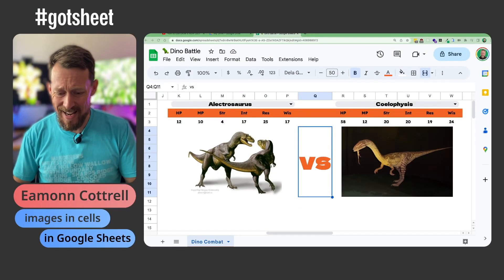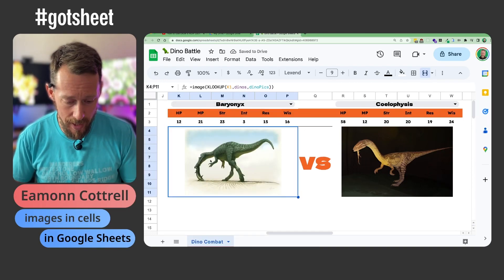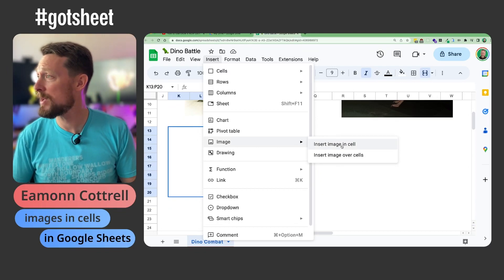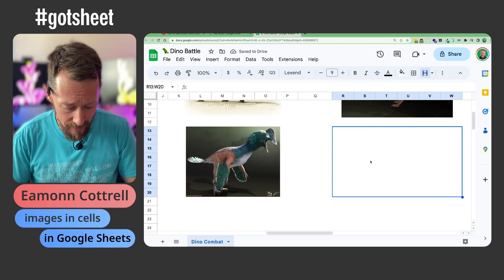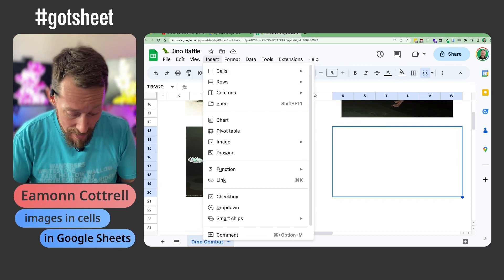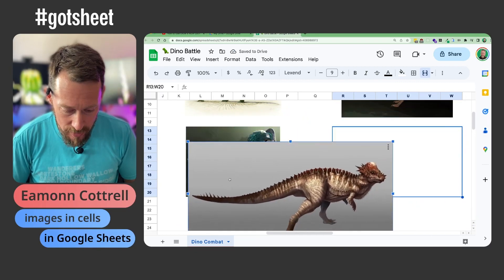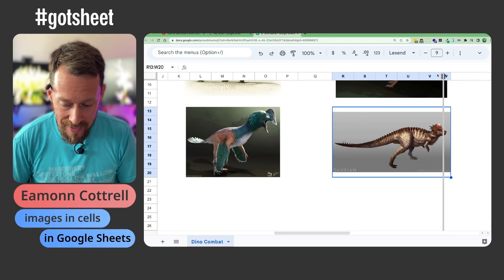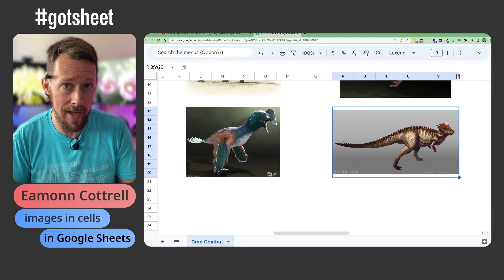Google Sheets - How to Put Images in Cells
🤔 In this video I'll show you how to easily put images into cells in Google Sheets by using the IMAGE function and the Insert - Image tool.

At the end I'll also show you how to move an image from on top of your cells to inside one cell.

😂 🤣 There's a funny interruption in the video too...

⚒️ I'm happy to report this is an area that Sheets is outperforming Excel; apparently Excel got this feature in beta this week.

🖥️ Office items I can't live without:

⌚Chapter Time Markers:

00:00:00 - Intro
00:00:35 - IMAGE function
00:01:01 - Image to Cell from Computer
00:01:30 - Mac Different Shortcuts
00:01:54 - Image to Cell from Spreadsheet
00:02:34 - Availalbe in Excel in Beta
00:02:42 - Outro & Thanks